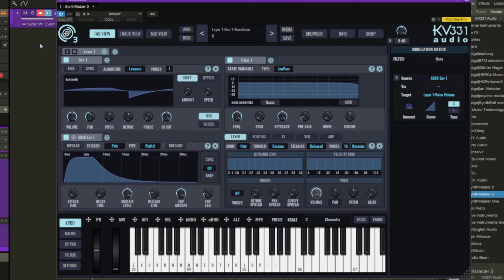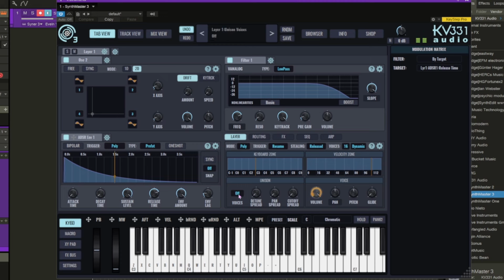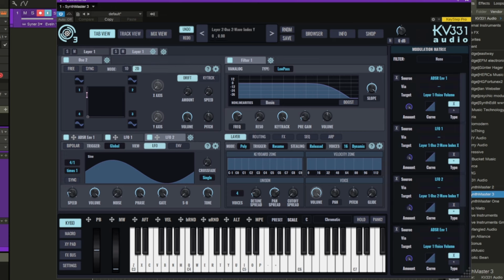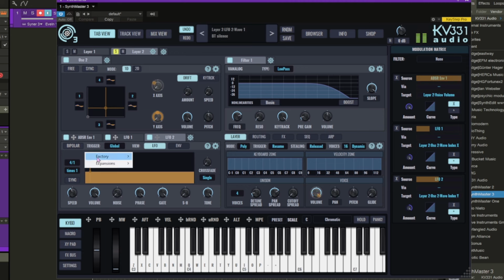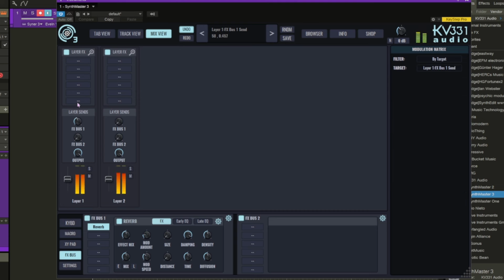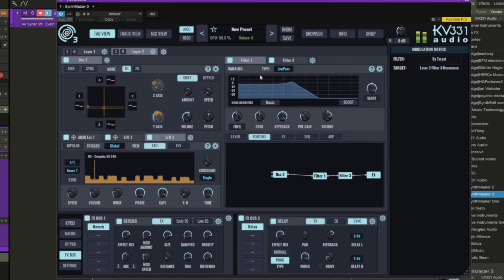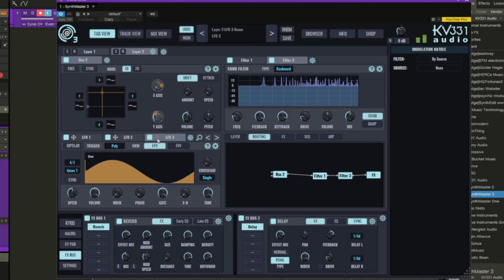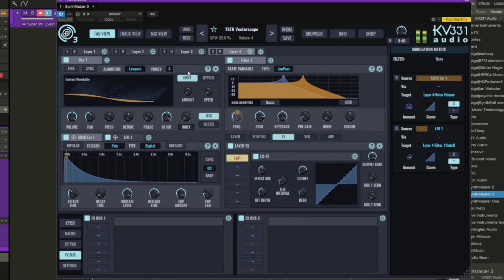SYNTHMASTER 3 - Get Creative with Vector Synthesis - Programming Tips for Beginners